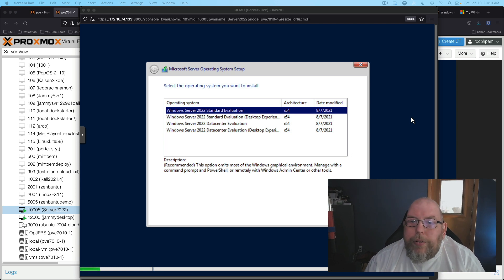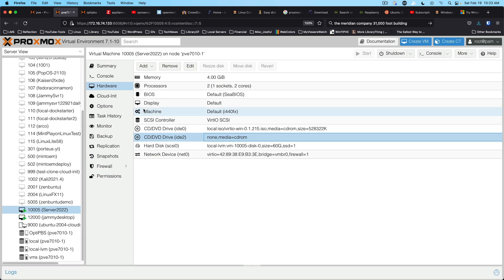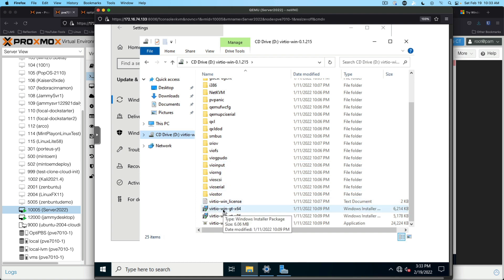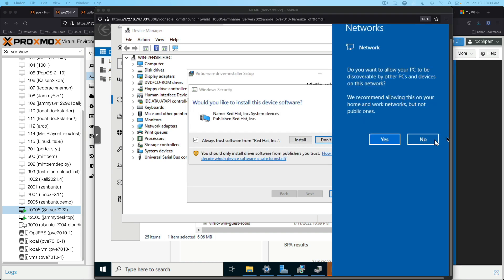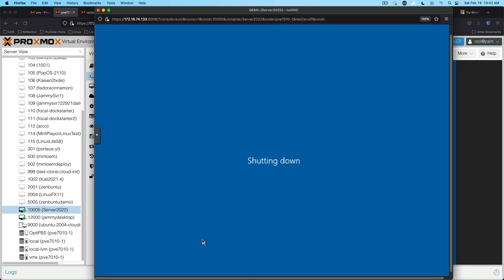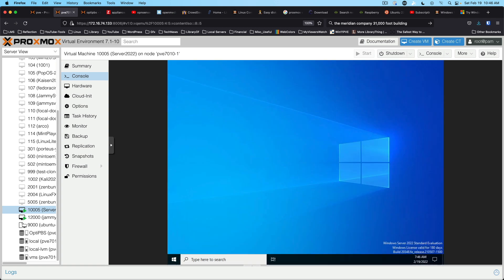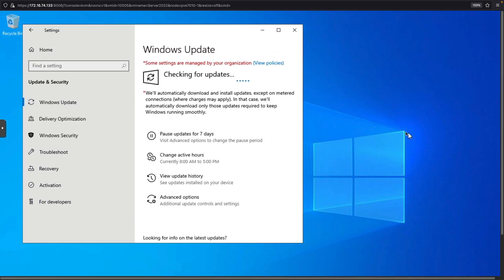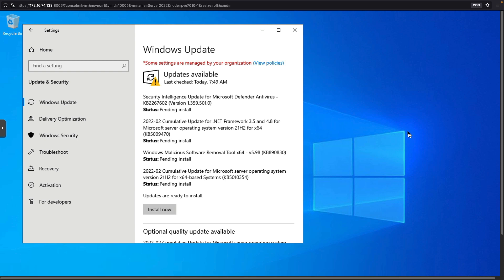Windows Servver 2022 on Proxmox VE: Part 1 - Install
Installing Windows Server 2022 on Proxmox VE